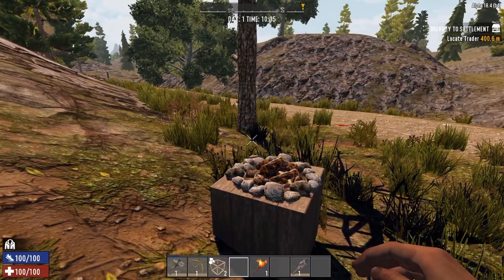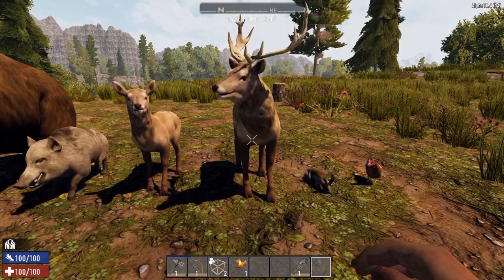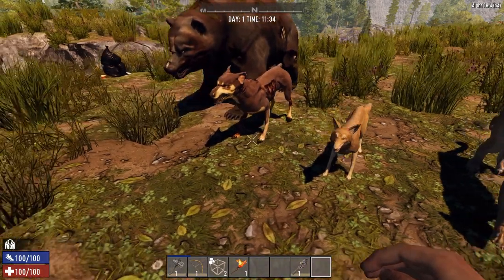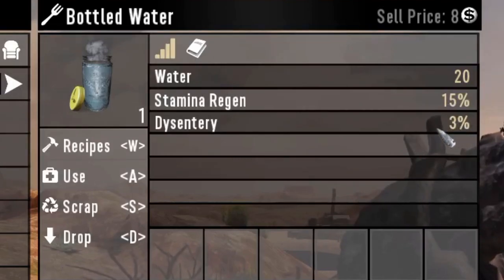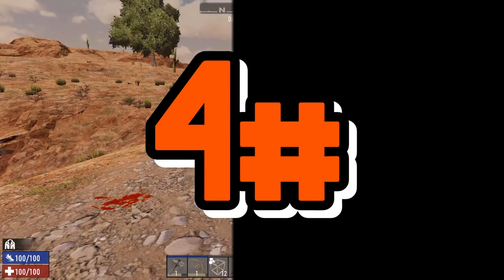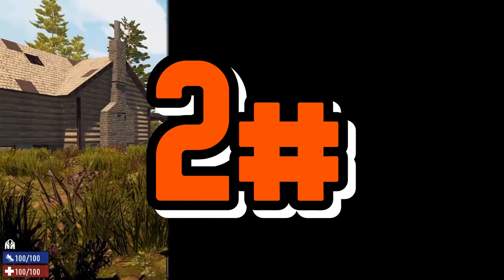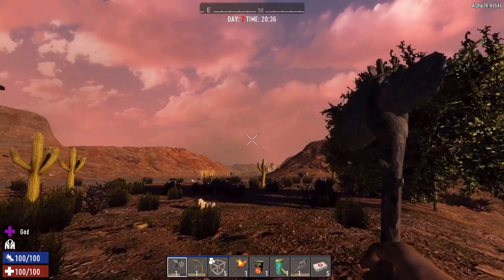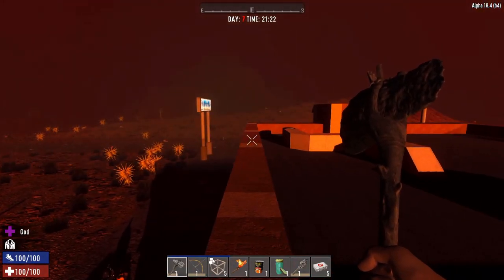7 Days to Die | Alpha 18.4 | Beginners Tips and Tricks | Top 10 Tips & Tricks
My top 10 hints and tips to surviving in 7 Days to Die Alpha 18.4 for beginners and returning survivors